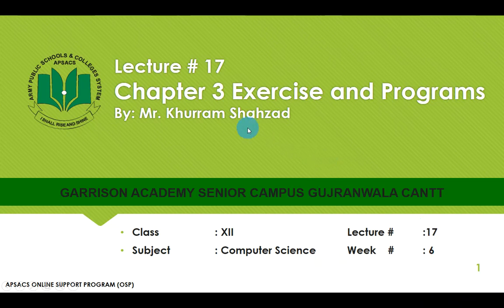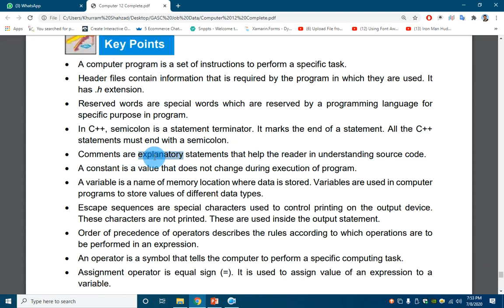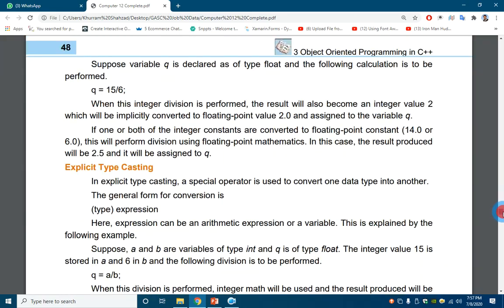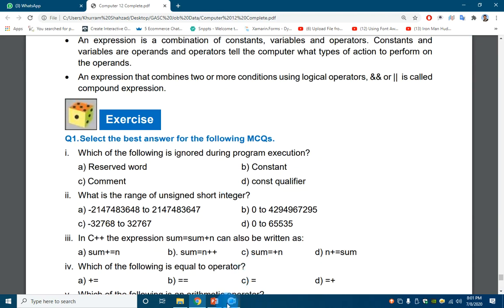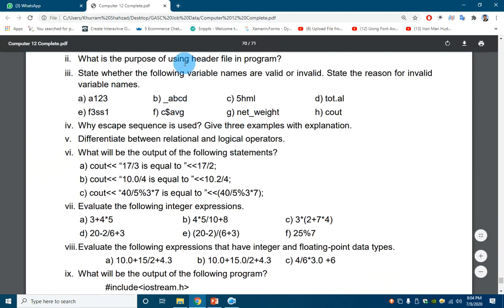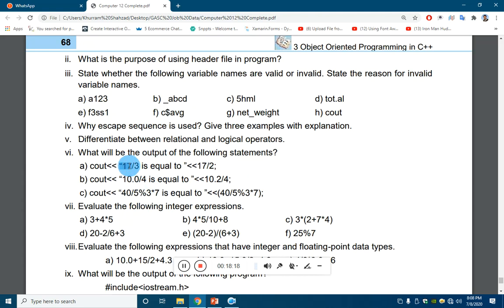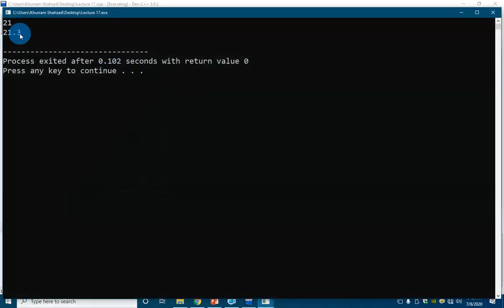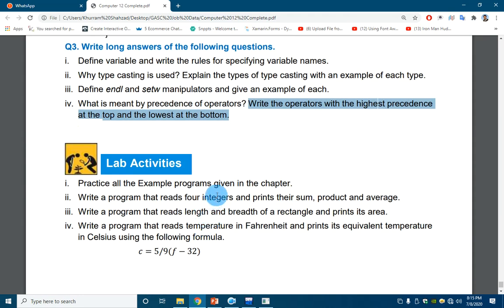FBISE Lecture No 17 Class XII Computer Science